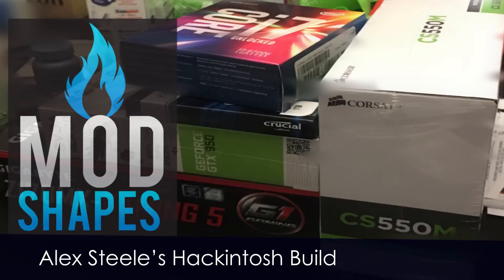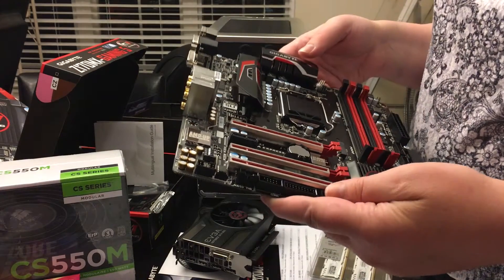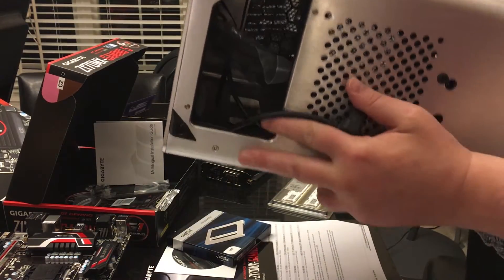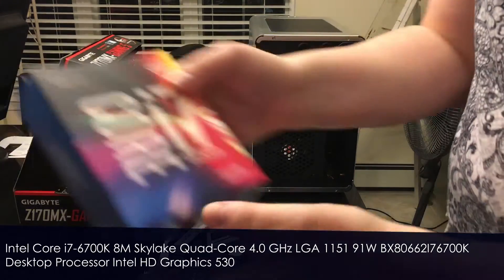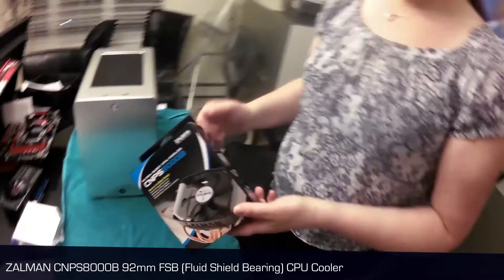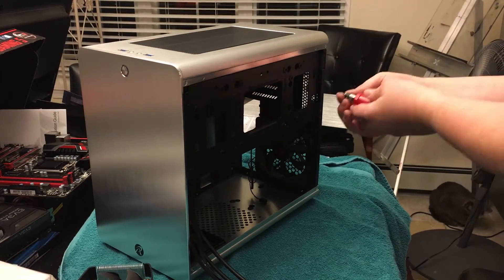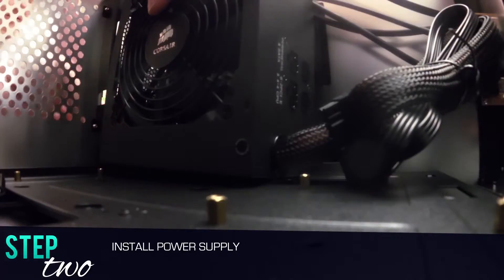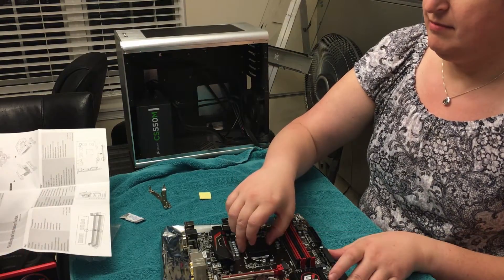Mod shapes: HackinTosh Build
Building the HackinTosh.  In which Sydney Shackelford shows me how to build a PC out of components.  We later installed OSx on this machine and that became my main computer.

Its a sexy little beast, and I do love it.    Its been ripping through 3d modeling projects, rendering, and delicious CAD/CAM operations.   Writing software is not any faster - which is how the machine is used during work days throughout the week.   However - video editing projects and anything that needs a GPU are so much faster than with  the macbook pro.

Thanks to DJ Quads for the awesome music in the middle and last part of the videos!